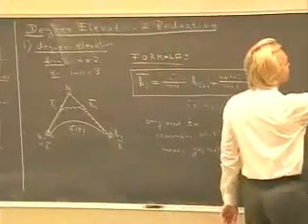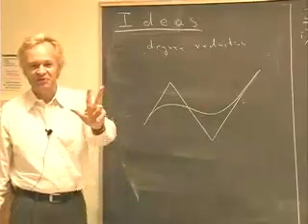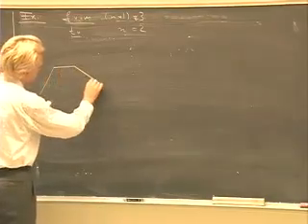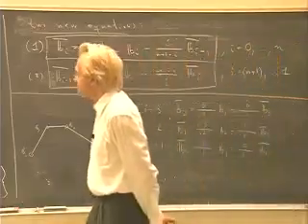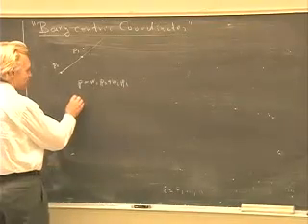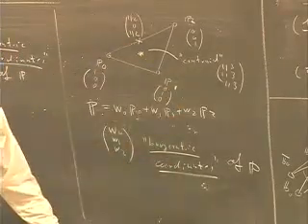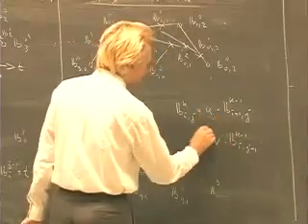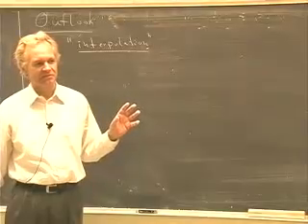05 Bezier curves degree reduction and